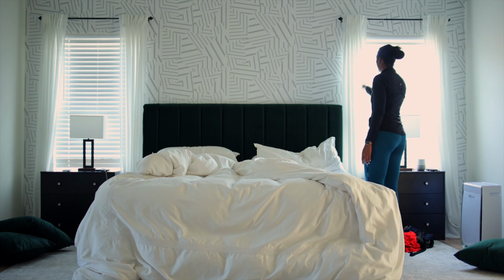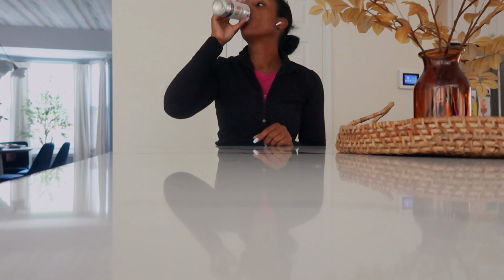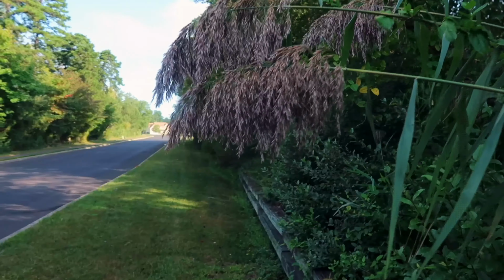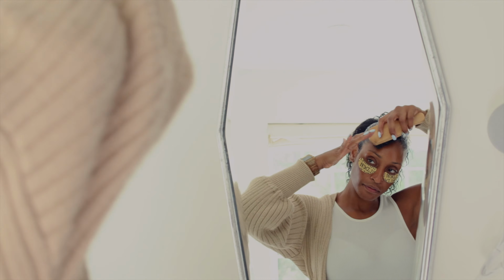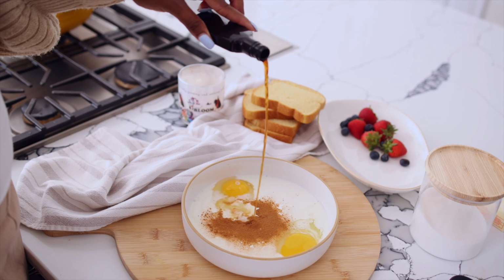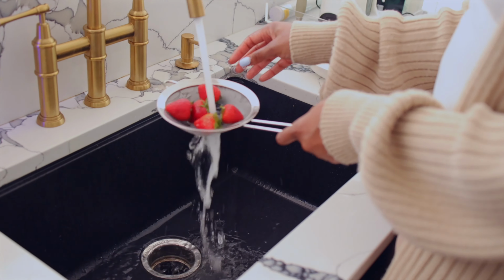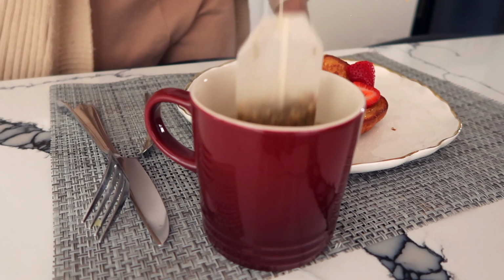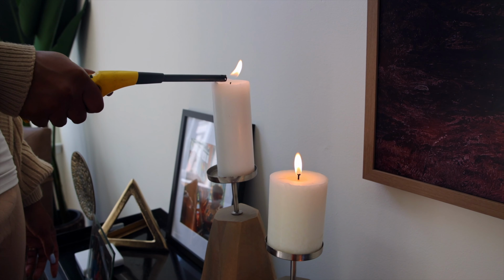Cozy Fall Morning Routine 🍂 Fall Cooking| Slow Living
Cozy up with me for a relaxing and productive autumn morning routine! 🍂 Enjoy a glimpse into my daily rituals as I wake up, prepare a delicious breakfast, and get ready for the day. Let's embrace the fall vibes together!